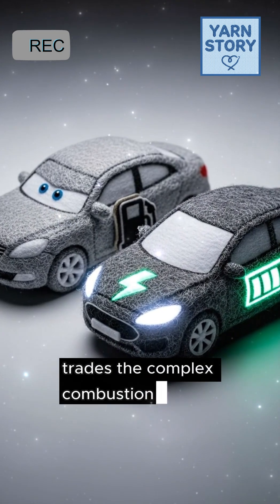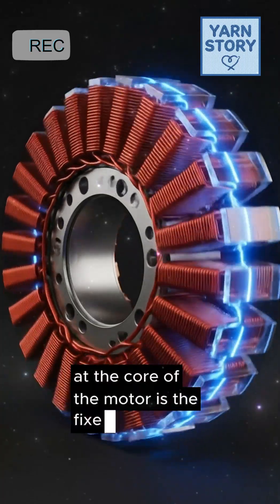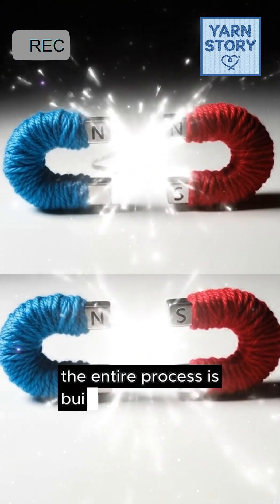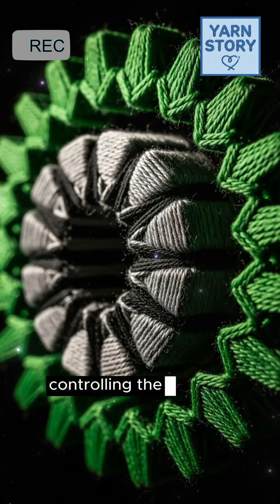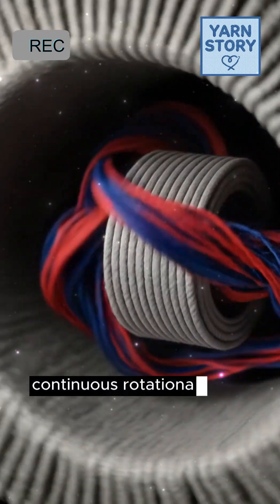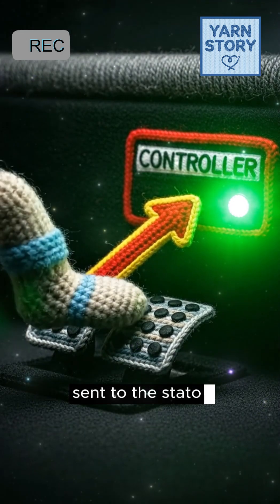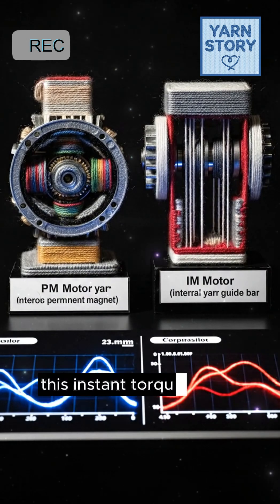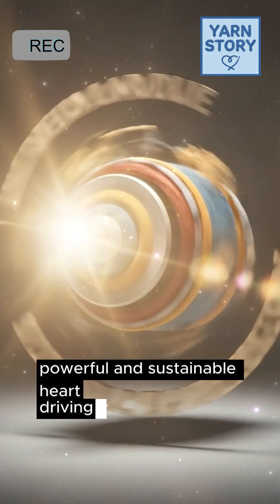WAIT, EV Motors DON'T Need a Transmission?! ⚙️🚫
Spoiler alert: Your gas car is outdated. Electric motors deliver max power from zero RPM. See why EVs use a single gear! Mind. Blown.